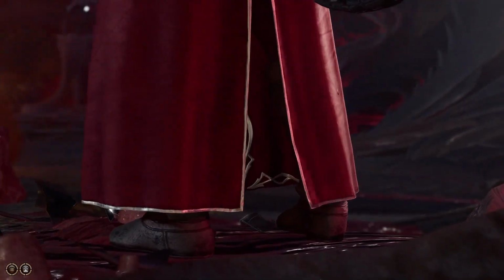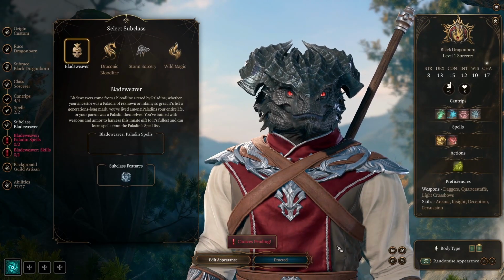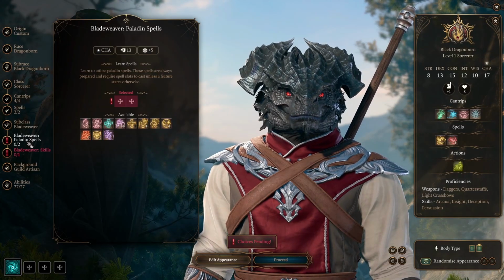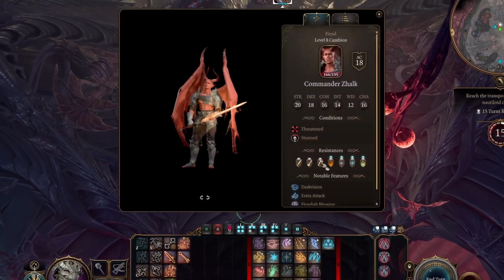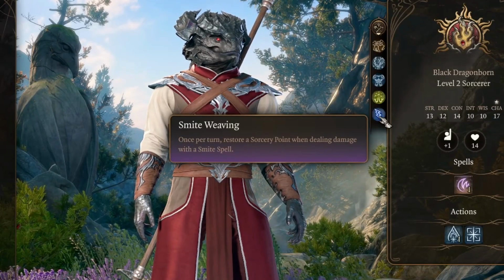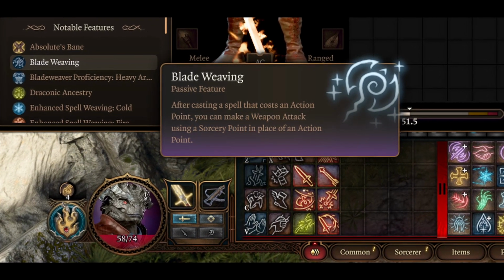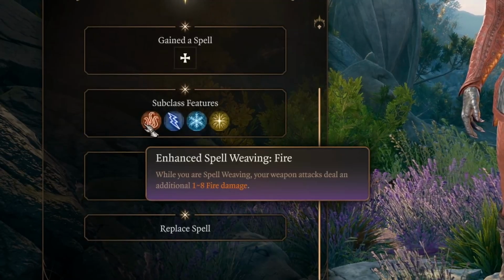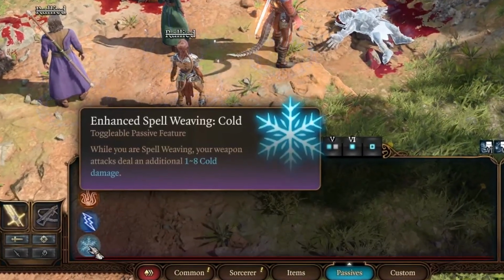INSANELY FUN: BLADEWEAVER - MODDED SORCERER SUBCLASS OVERVIEW | BALDUR'S GATE 3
A quick overview of the BladeWeaver subclass created by Cleric, a well-known modder in the Divinity: Original Sin 2 scene who created many mods including the ones shown in the video. This subclass is a martial take on a functional Sorcerer, adding some close-quarters capabilities while still maintaining the identity of a Sorcerer.

Yes, that is Obama in the thumbnail.

If you enjoy the video or found it useful, please consider leaving a like and subscribing, as that helps the channel immensely and helps me continue to make more content like this. Feedback is welcome!

If you want to know how to set up mods via Nexus, you can find my quick tutorial that will work for most

Give the mod creator some love!